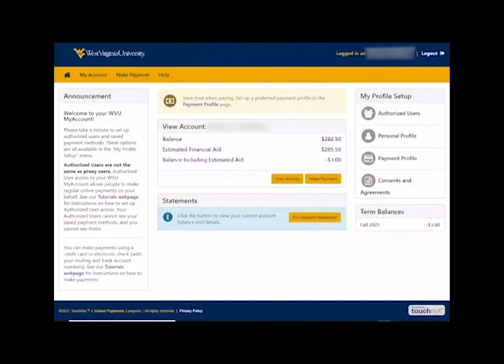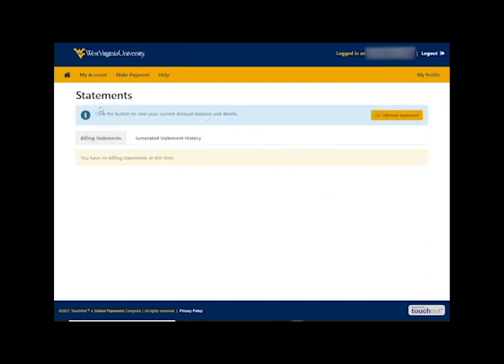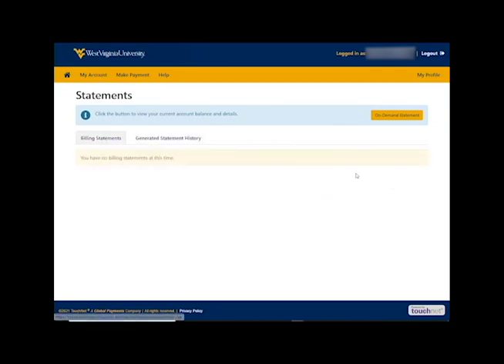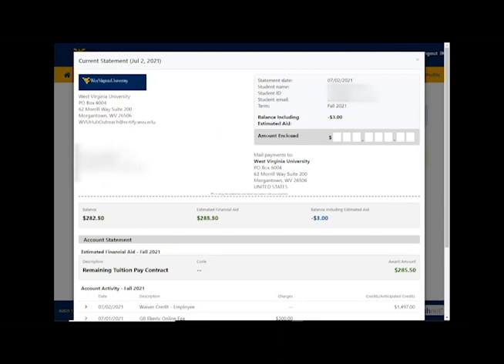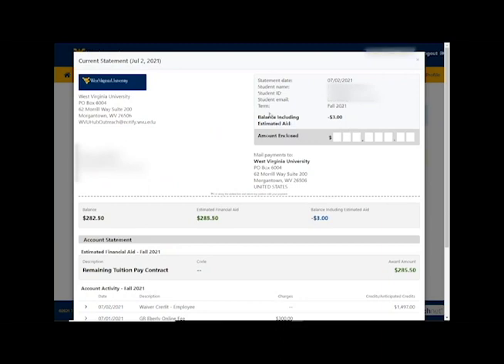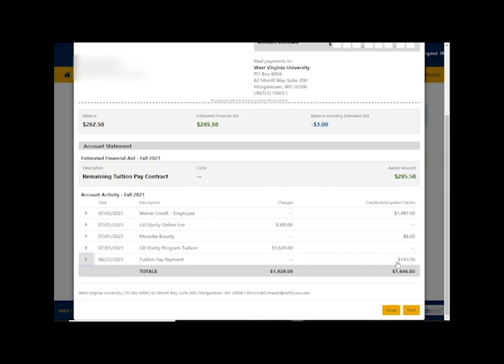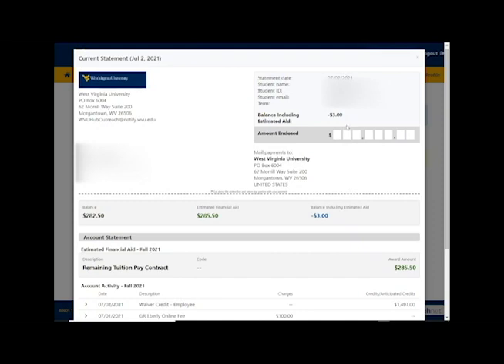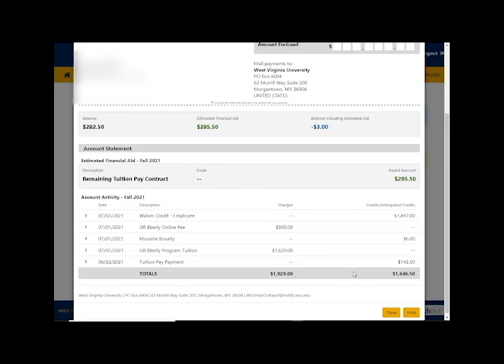Accessing Your On Demand Statement in WVU MyAccount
This video is a tutorial of how to access and view the On Demand Statement feature in WVU MyAccount.